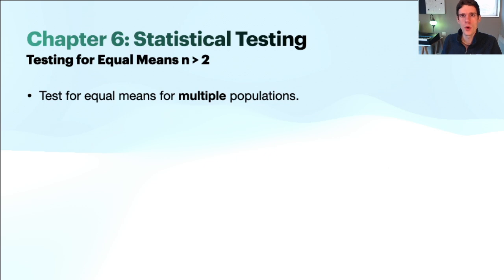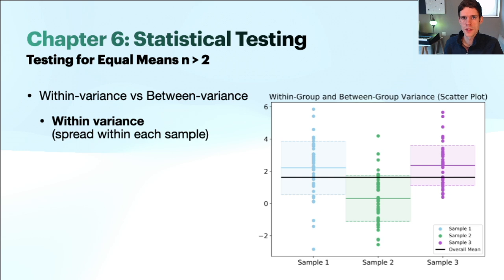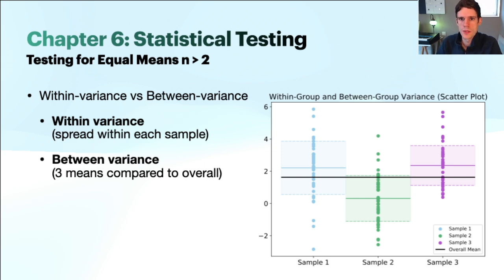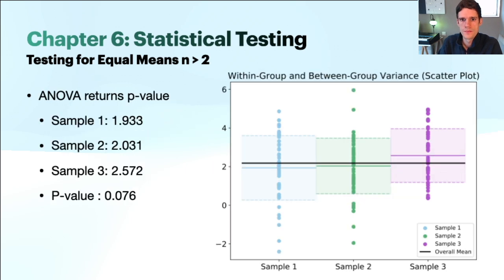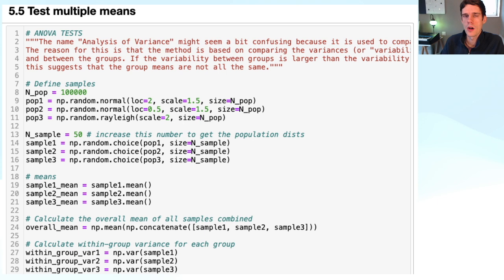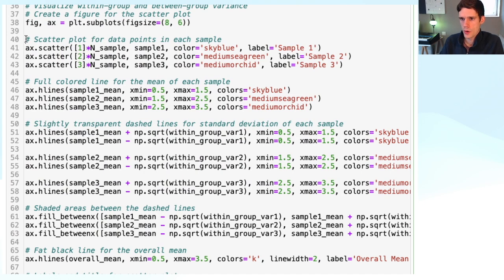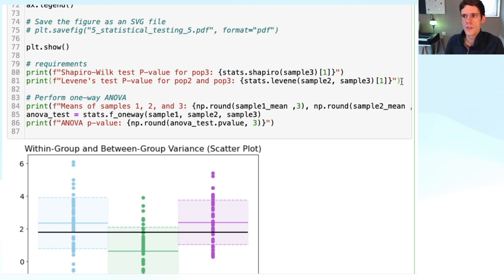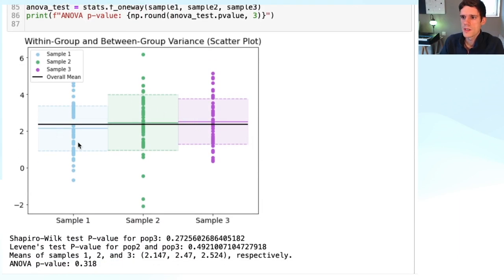What is the ANOVA test? | Full Course On Statistics for Data Science with Python.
Welcome to Chapter 6 lesson 8 of the full course on ‘Statistics for Data Science’, using Python! In this lesson we learn how to test multiple data samples on equal means or averages. We use built in Python Functions and reiterate the reasoning behind statistical testing. We will cover what the ANOVA test actually entails, going over the logic and implementing it in Python.

🛠 Topics Covered:

- Do multiple datasets have equal means?
- How to perform ANOVA test in Python?
- What is the ANOVA test?
- How to Visualise the ANOVA test?